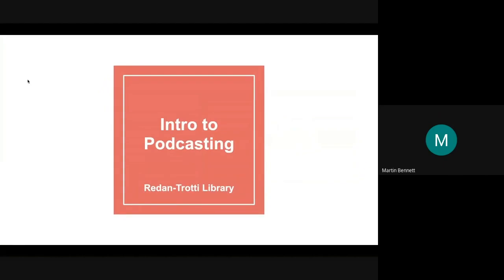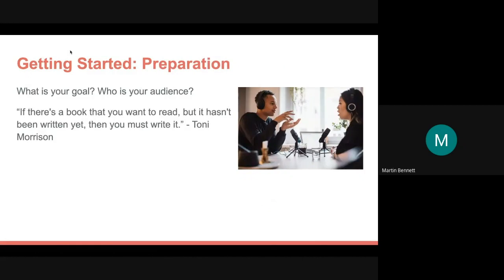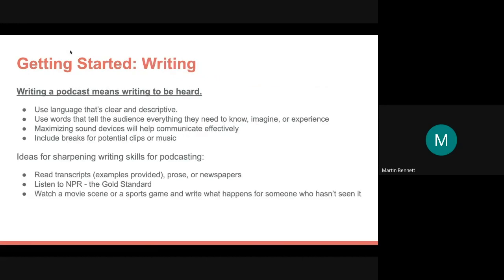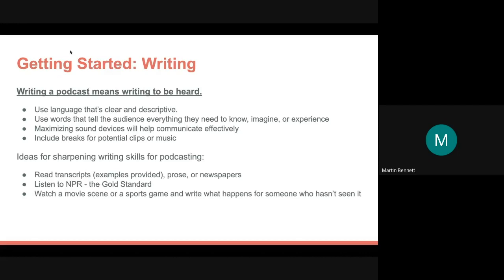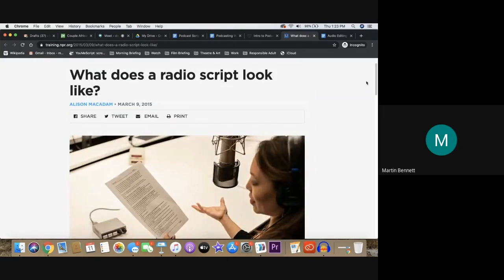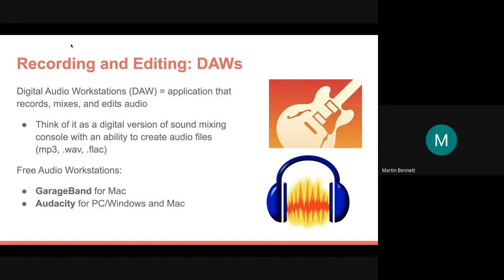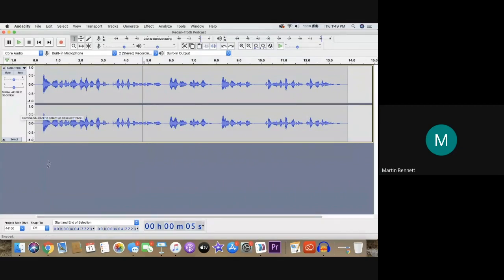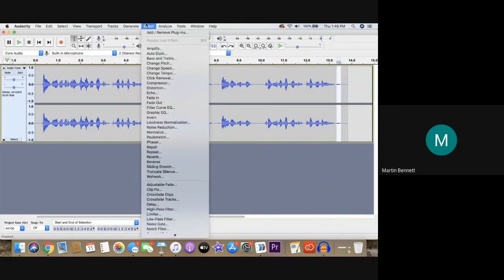Intro to Podcasting - Basics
Learn the fundamentals of recording your own podcast with this tutorial from start to finish.

This presentation is a recording of an in-person program designed to help individuals on a budget discover tools for recording a podcast. Learn about free and open source resources, plus workflow tools to help you begin.